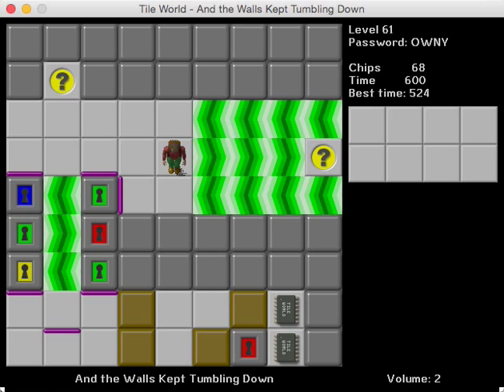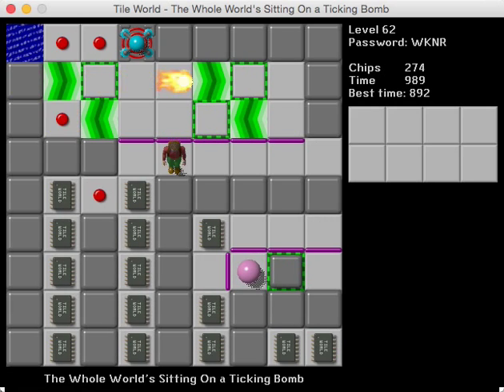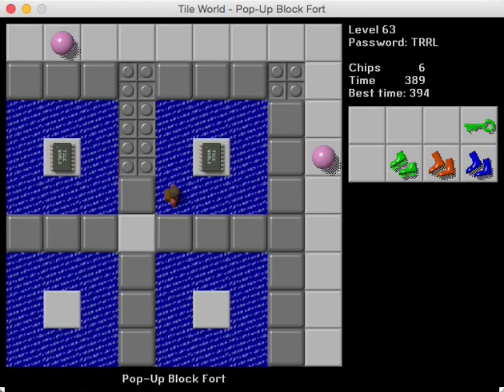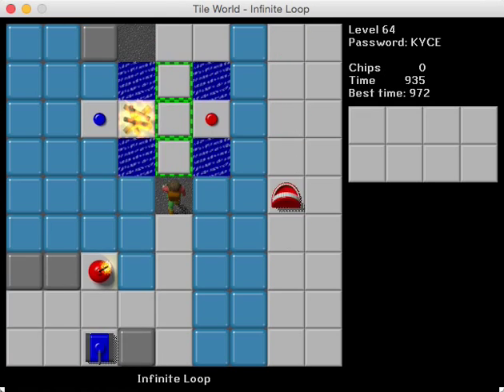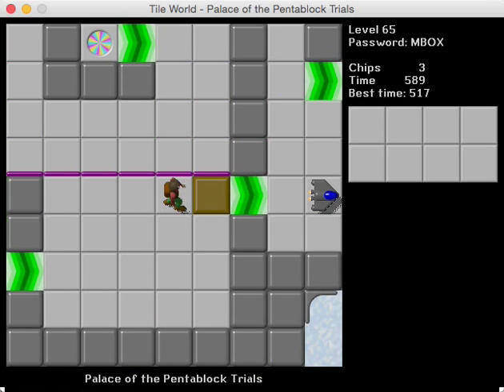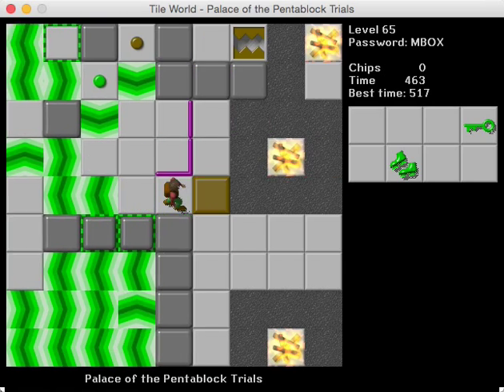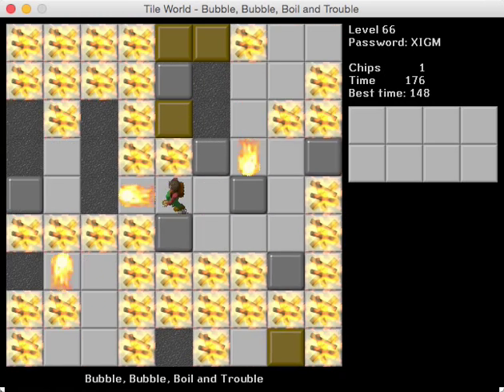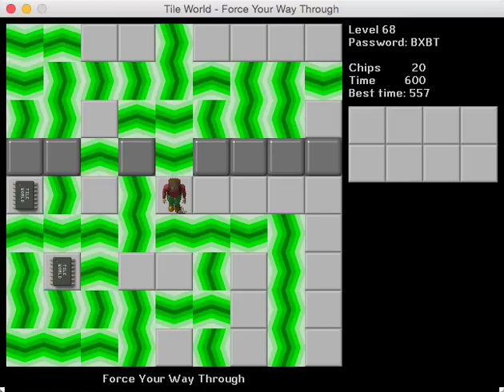Let's Play Chip's Challenge: The Other 100 Tiles - Part 7 - Tight Fit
Levels completed:

#61: And the Walls Kept Tumbling Down
#62: The Whole World's Sitting On a Ticking Bomb
#63: Pop-Up Block Fort
#64: Infinite Loop
#65: Palace of the Pentablock Trials
#66: Bubble, Bubble, Boil and Trouble
#67: Eliminated the Impossible